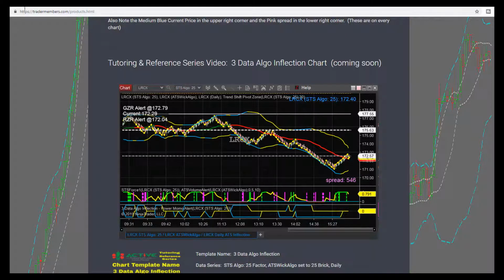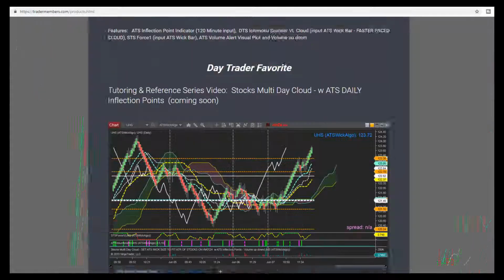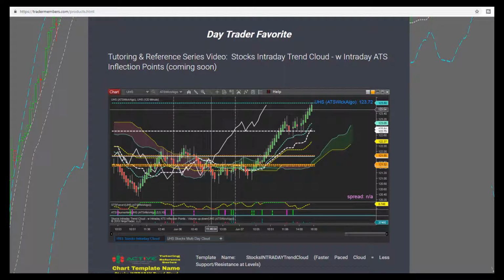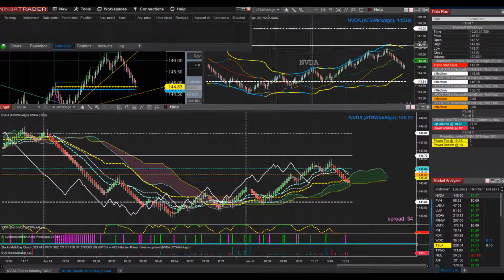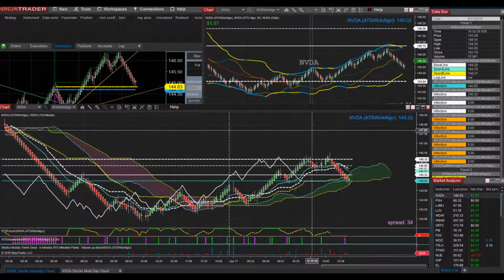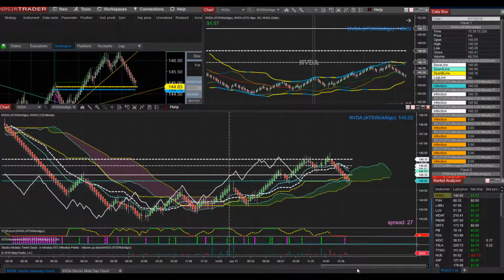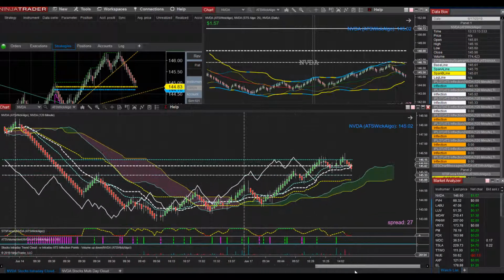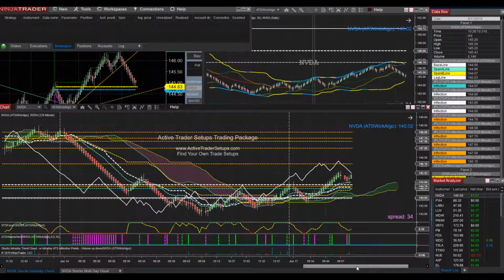ATS Inflection Point Charts - Trader's Choice Top Indicator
ATS Inflection Point Charts - Day Trader's Choice Top Indicator